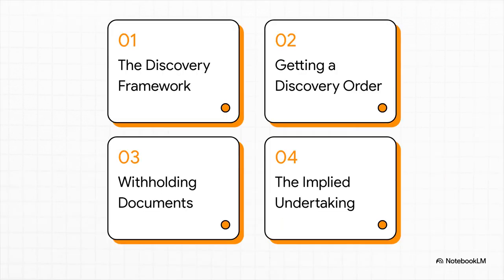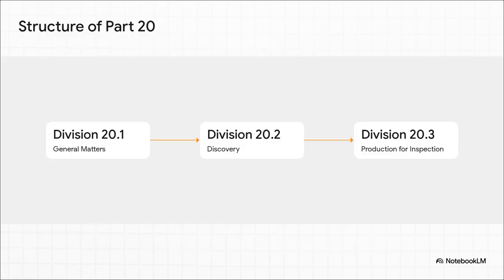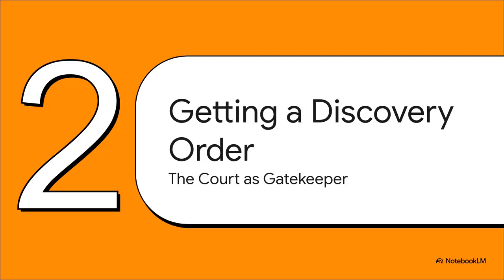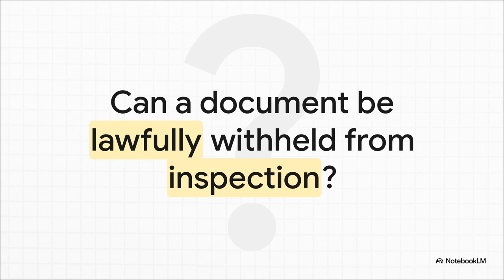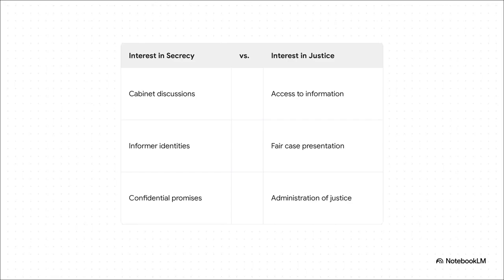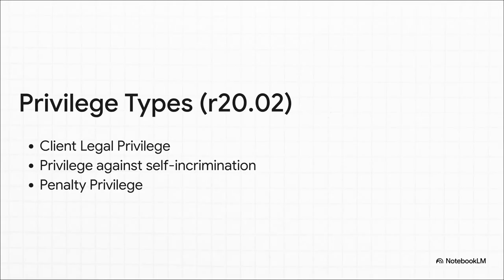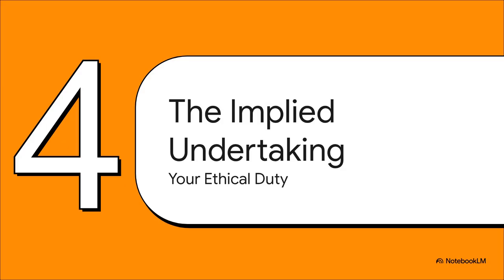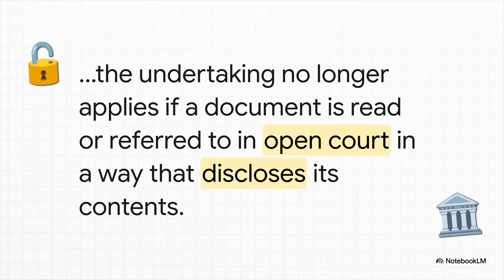Federal Court Rules Discovery 1: How Far You Must Go—and When You Can Say “No”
In this episode we unpack Part 20 on discovery and the production of documents—what it is, what it isn’t, and how to keep it proportionate.

**1) The big idea**
“Discovery” is about identifying documents; “production” is the later step of letting the other side inspect them. Inspection is a **right**, not an obligation—courts make orders to discover and to produce, not to force someone to sit down and inspect. Once produced, the inspecting party may copy what’s produced for their own use (see the copying entitlement retained in r 20.34).&x20;

**2) Court-controlled, purpose-driven**

* Don’t seek discovery unless it will help resolve the case **as quickly, inexpensively and efficiently as possible** (r 20.11).
* Don’t give discovery unless the **Court orders it**; if you jump the gun, you can’t recover the costs of doing so (r 20.12).
* Discovery is served, not filed—lists go to the parties, not the Court registry (r 20.16).&x20;

**3) Calibrating the scope: standard vs non-standard**
Part 20 introduces two gears:

* **Standard discovery (r 20.14):** constrained, proportional—think targeted, not trawling.
* **Non-standard/more extensive (r 20.15):** available where justified, often alongside a **discovery plan** to manage cost and complexity. Any application must say which gear you want.&x20;

**4) Non-party discovery exists (and has strings attached)**
Discovery can reach **non-parties** (r 20.23), with rules about their obligations and costs (rr 20.24–20.25). Production can be ordered from parties or non-parties, with timetables and limits crafted by the Court.&x20;

**5) Privilege and the public interest still rule**

* **Privilege (r 20.02):** you must **disclose that** a privileged document exists, but you don’t have to **produce** it.
* **Public interest immunity (r 20.01):** the Court balances the justice of disclosure against harm to the public interest; some documents can be withheld where disclosure would injure that interest (think regulator informants or Cabinet-level material).&x20;

**6) The implied undertaking—what you get stays in the case**
Material obtained through court compulsion (discovery, subpoenas, notices to produce) is bound by the **implied undertaking**: you **can’t use it for collateral purposes** without leave. Breach risks contempt. There are key carve-outs:

* **Open court disclosure (r 20.03):** if a document is read or referred to **in open court in a way that reveals its contents**, any undertaking or order limiting its use generally stops applying—though a party or the document owner can ask the Court to keep restrictions alive.
* **Public domain exception:** if a document has entered the public domain (e.g., admitted into evidence), the undertaking doesn’t bite in the same way.
* **Leave of the Court:** you can apply to use compelled material in other proceedings; leave turns on “special circumstances” and avoiding unfairness.&x20;

**7) Practical playbook**

* **Make it proportionate:** tailor categories to issues that truly matter and propose standard discovery unless there’s a clear reason not to.
* **Plan the project:** for large cases, propose a discovery plan (custodians, date ranges, search terms, technology).
* **Protect the crown jewels:** assert privilege precisely; consider confidentiality regimes (undertakings, lawyer-eyes-only) where sensitive third-party material is involved.
* **Use what you get—properly:** remember the undertaking; if you need cross-use, **seek leave early**.
* **Copy smartly:** once documents are produced for inspection (by a party or non-party), you’re entitled to take copies for your case preparation.&x20;

By the end, you’ll know when discovery helps you win the real issues, when to resist, how to protect sensitive material, and how to avoid contempt traps around the implied undertaking.&x20;